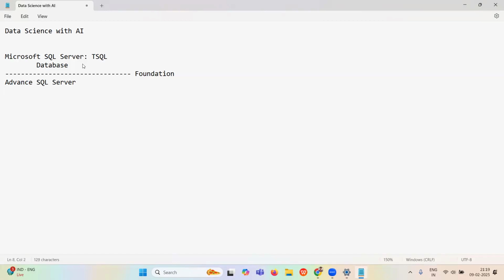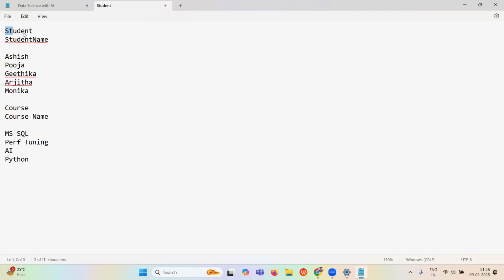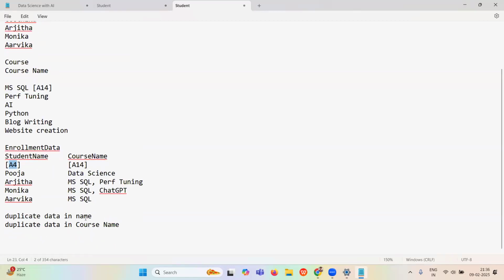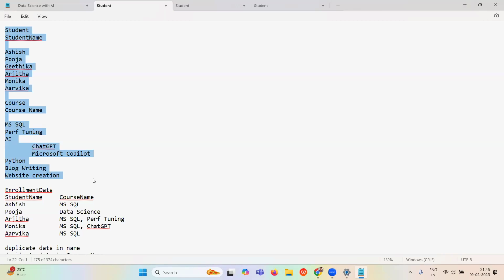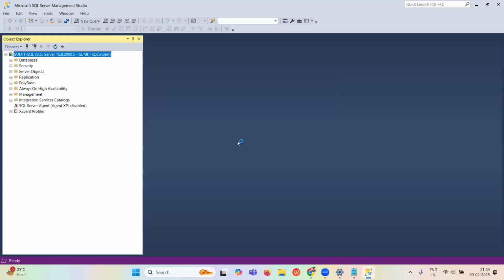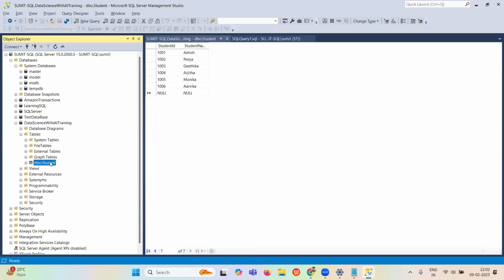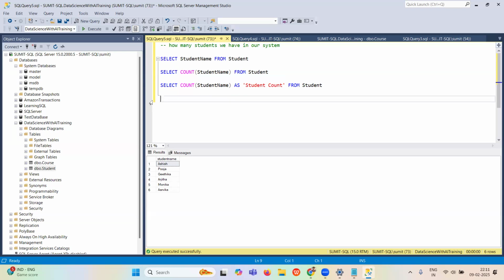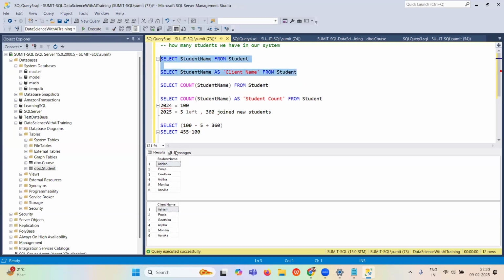Microsoft SQL Server Foundation Session 1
Unlock the Power of Microsoft SQL Server!
🚀 SQL Server Foundation for Everyone – From Basics to Pro
🖥️ No Prior IT Knowledge Needed!
🔍 Theory + Practical Sessions for a Complete Learning Experience
💡 Perfect for Non-Technical & Technical Learners!
🎯 Learn SQL Server from Scratch – Step-by-Step Guide
✅ Master Database Fundamentals
📈 Boost Your Skills & Career in Tech!